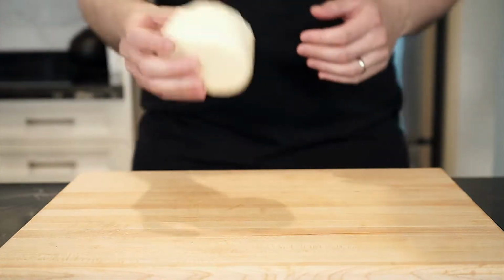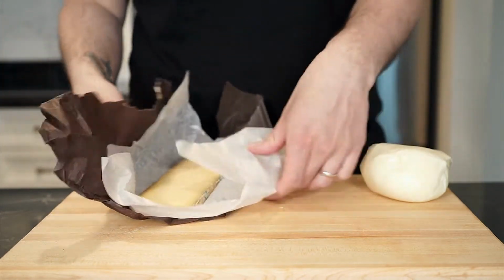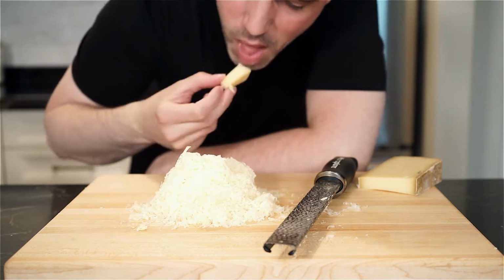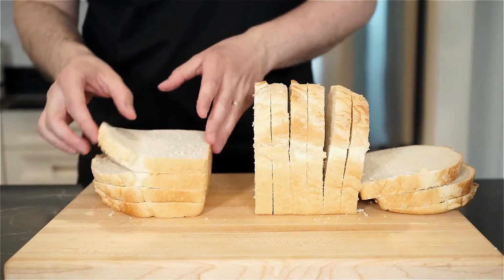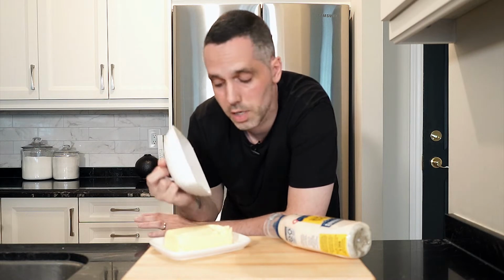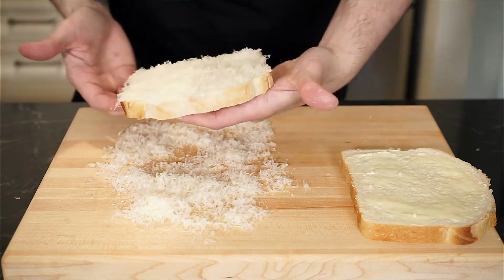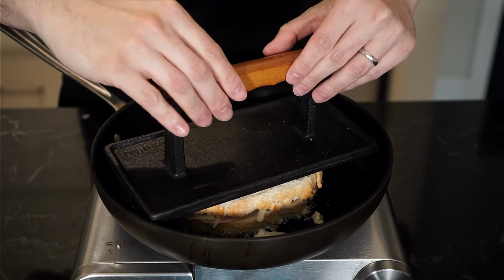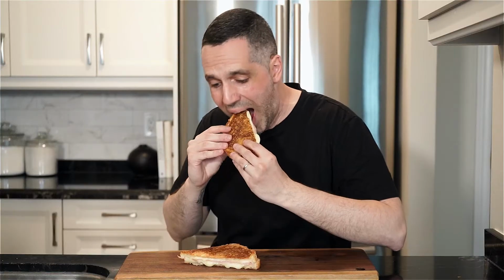Prosciutto Cotto and Fontina Grilled Cheese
Give me a classic grilled cheese with American cheese and white bread, any day of the week. But, sometimes you just have to switch it up a bit and try different cheeses. Cheese is my number one food group, always has and always will. If I could I would eat cheese all day, everyday. Come to think of it, I think I do. This grilled cheese recipe is all to taste, like I think all grilled cheeses should be. Add as little or as much of the cheeses you are using. Hope you enjoy this easy grilled cheese recipe and if you aren’t familiar with the cheesy outer layer crust, you are in for a treat. Enjoy!

PROSCIUTTO COTTO GRILLED CHEESE WITH FONTINA AND MOZZARELLA
Recipe by Mark Calaminici | Food Loves Company
Serves 1

Ingredients
Sliced bread, your choice
Unsalted butter, room temperature, to taste
Parmigiano-Reggiano, finely grated, to taste
Mozzarella, low moisture, grated, to taste
Fontina val d'aosta or Danish fontina, grated, to taste
Prosciutto Cotto, thinly sliced, to taste

Method
1. Liberally spread butter on one side of your bread slices. Place some Parmigiano-Reggiano down and place bread, butter side down into the Parmigiano-Reggiano and press gently so the cheese sticks to the butter.

2. Place bread, butter and cheese side down into a cold pan. Add mozzarella, fontina and prosciutto cotto and then some more mozzarella and fontina. Place the other bread slice on top with the butter and cheese side facing up. Turn the heat to low-medium. Cook until the cheese starts to melt and the outer cheese crust has browned. Using a sandwich press is optional but helps with even toasting. Once both sides are done toasting and the cheese is melted remove to a wire rack to rest. This will allow the Parmigiano-Reggiano crust to crisp up a bit more. Slice and enjoy!